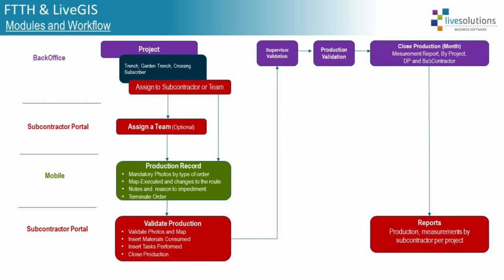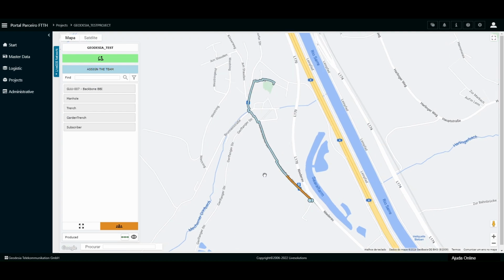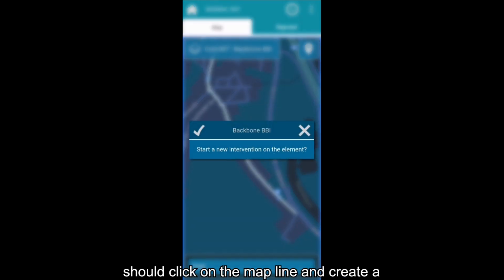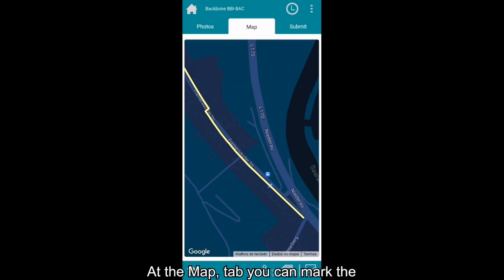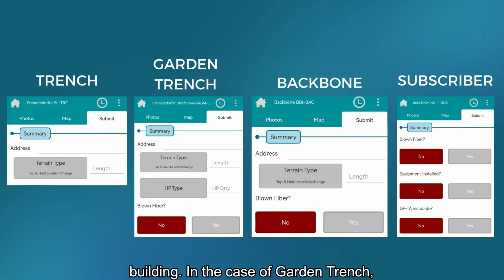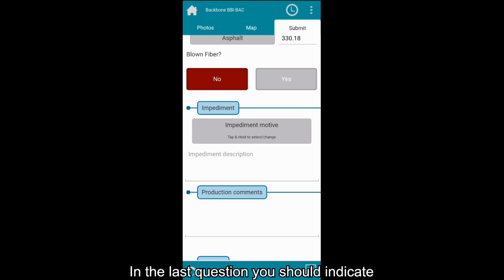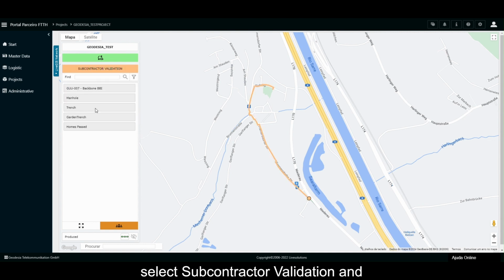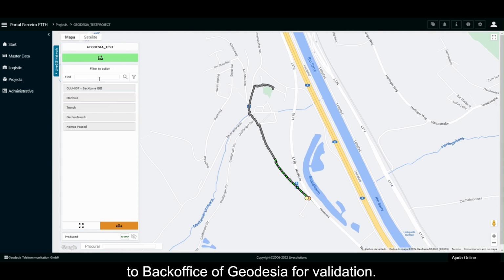Production Record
Este vídeo foi feito com o Clipchamp